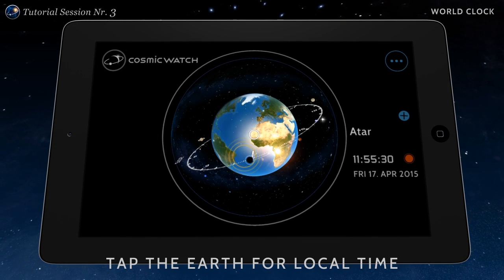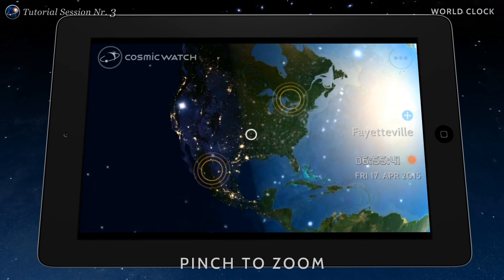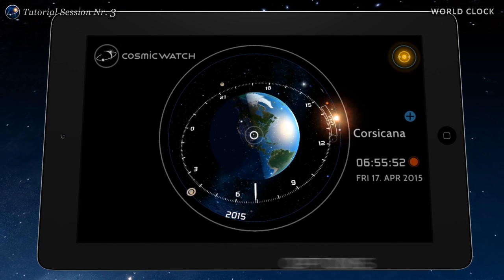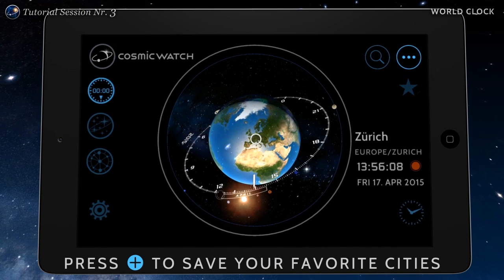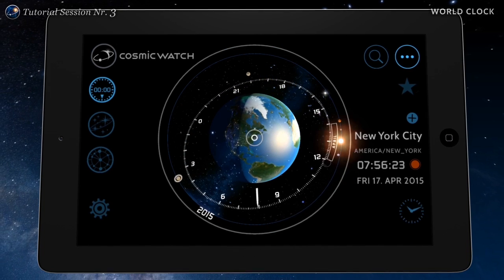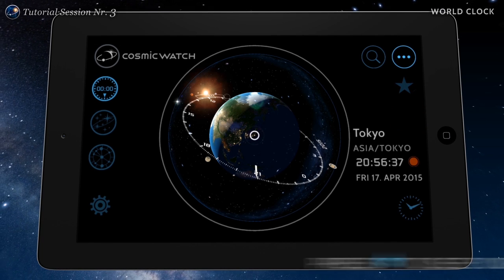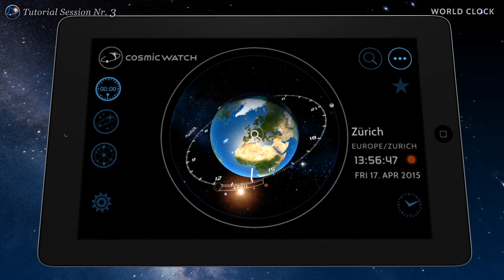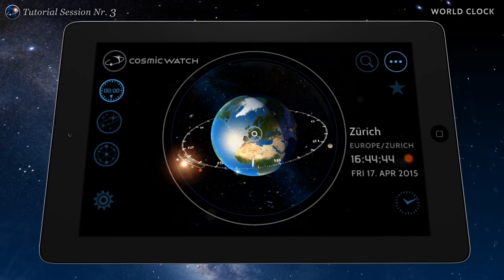Cosmic Watch Tutorial 3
Worldclock: in this tutorial you will learn how to set up your personal worldclock with the Cosmic Watch. Search your favorite locations and save them. It was never so fun to know the time in the world!